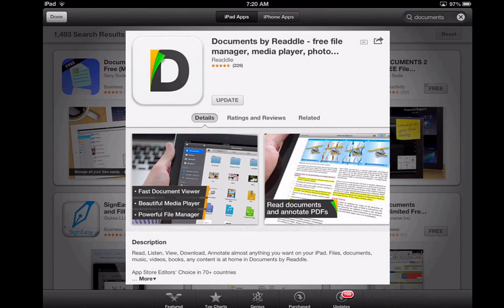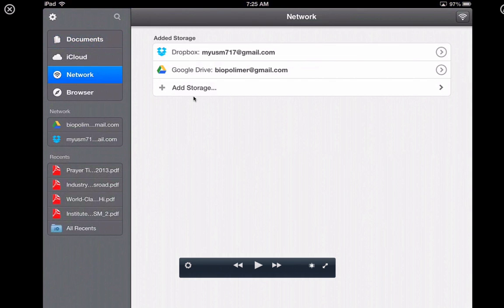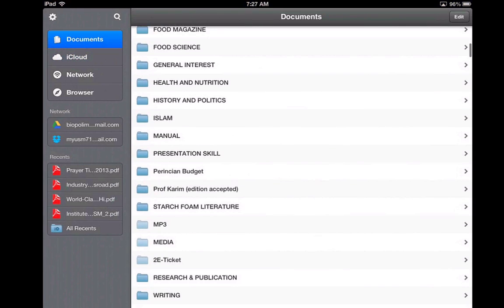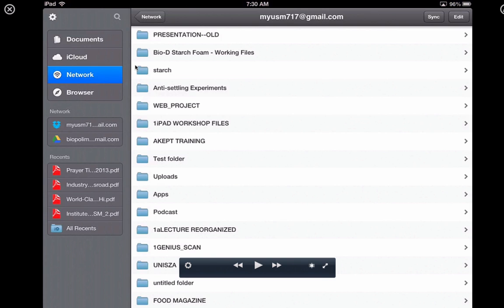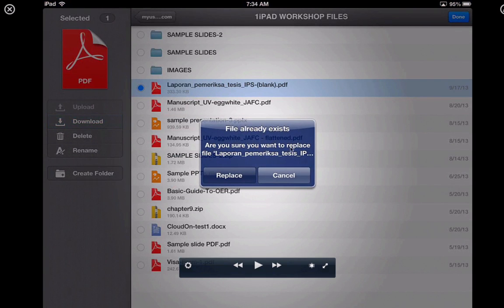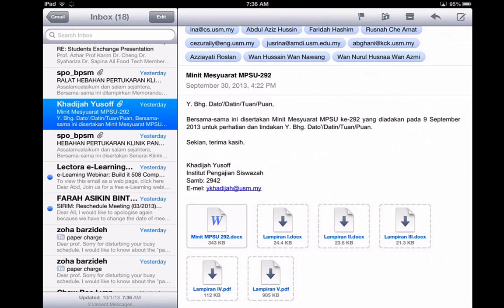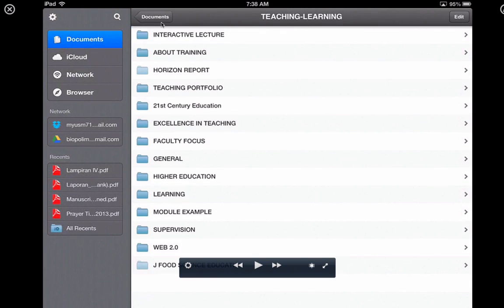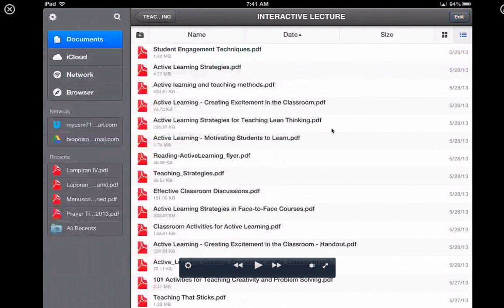Documents by Readdle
Documents is an excellent and indispensable FREE iPad app for managing files on your iPad. Apart from using it as a file manager, this app is also perfect to view all common file formats and annotate PDFs. You can view: Office files, PDFs, images, videos, audio (MP3) and much more.